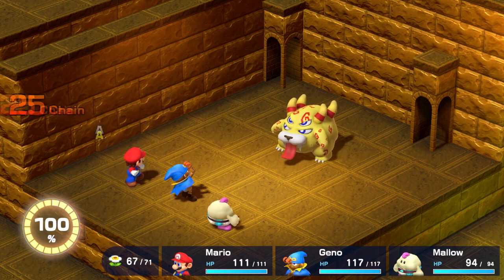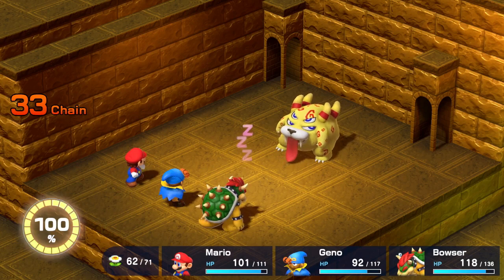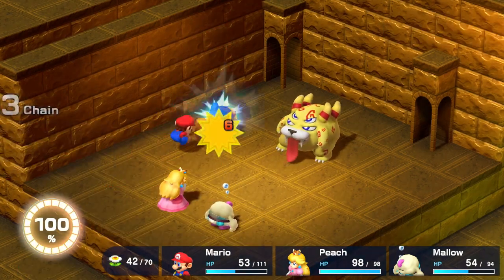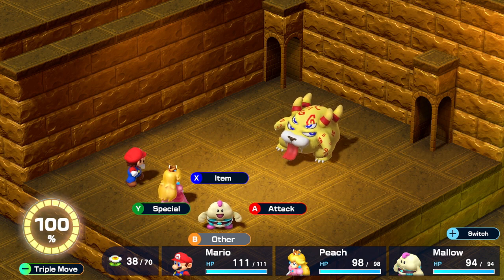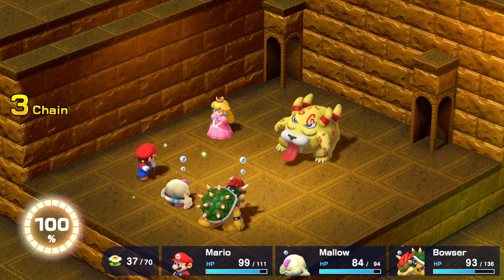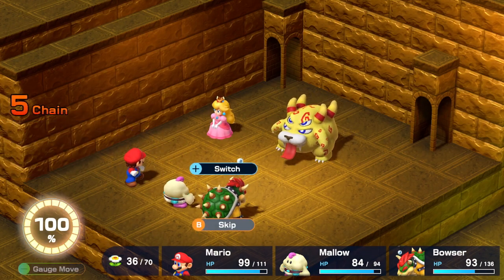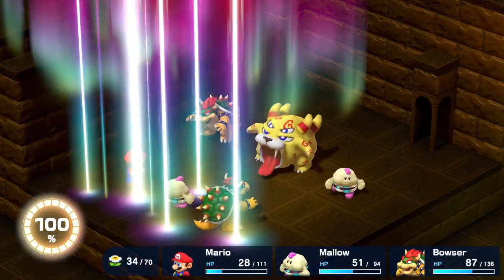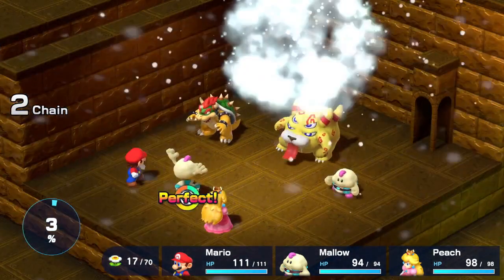How to beat Belome #2 [Super Mario RPG Boss Fight] Belome Temple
Deep within Belome Temple is the boss Belome himself. In this guide I'll be showing my strategy for how to beat Belome as well as how to make all the clones appear. Lastly I'll feature an optional boss in Gassox.

1. Belome Boss Fight - 00:00
2. Mario and Party Clones - 1:51
3. Gassox Boss Fight (Optional) - 8:53